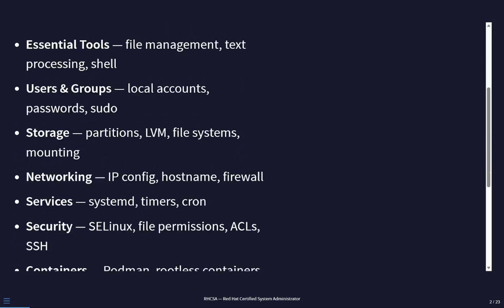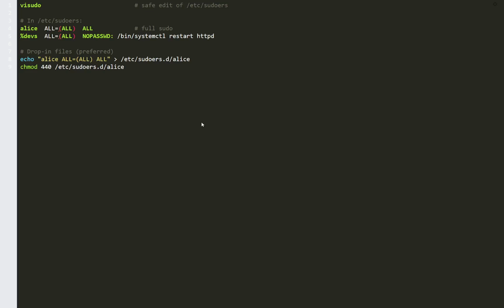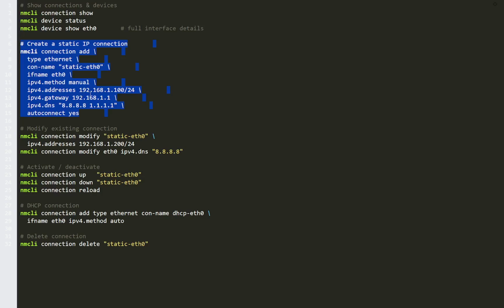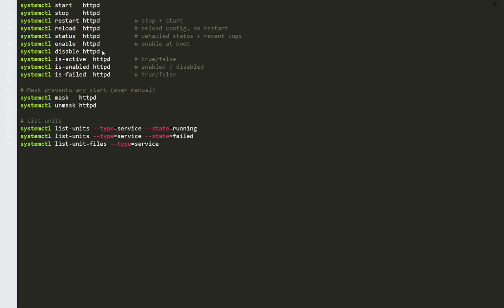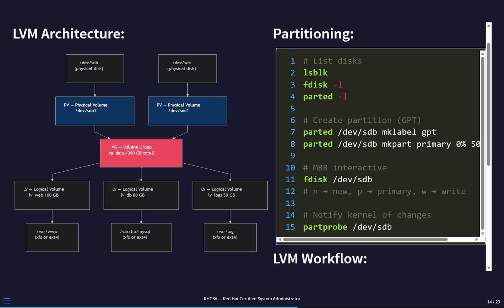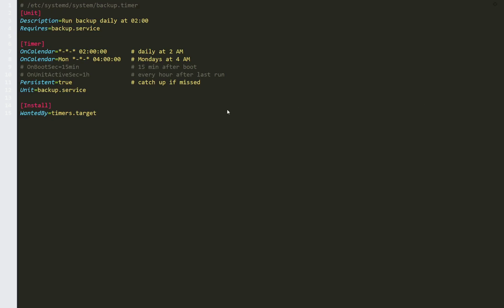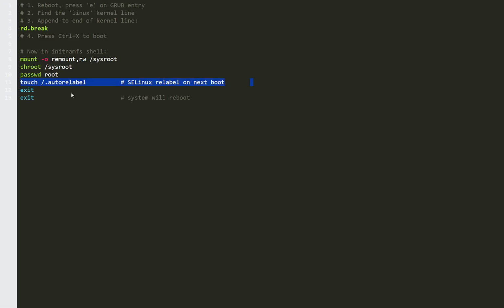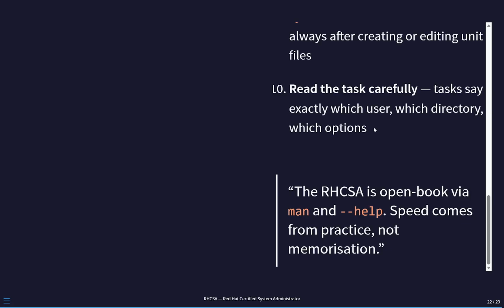Red Hat Certified System Administrator (RHCSA)